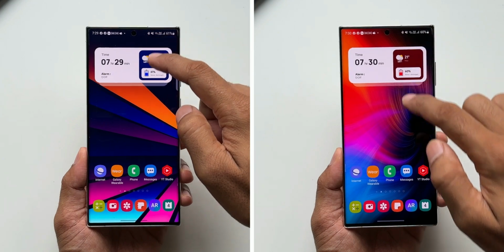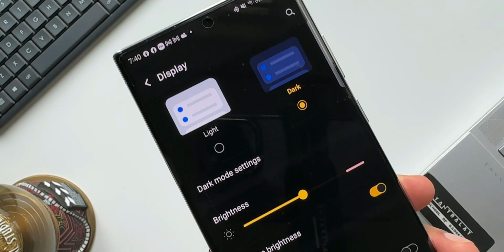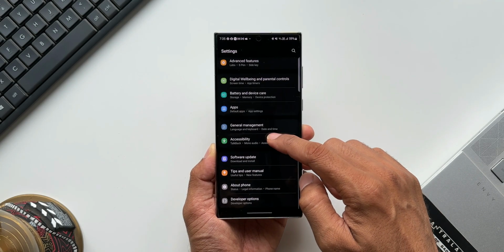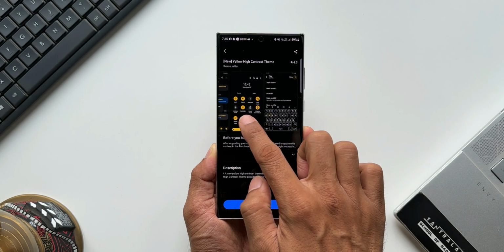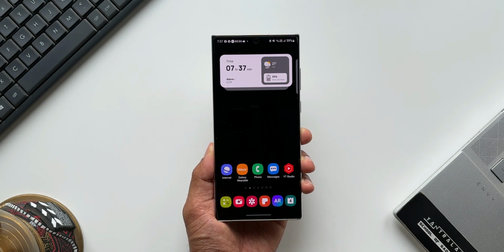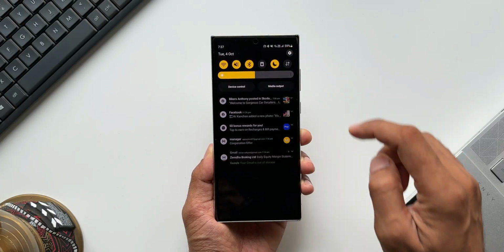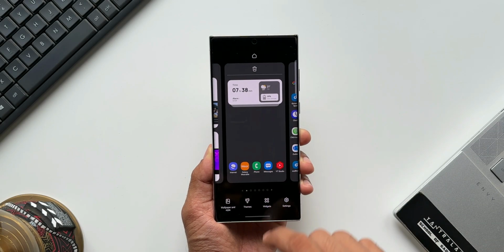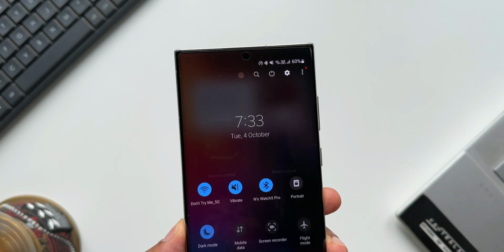Check out this hidden beauty on your Samsung Galaxy Phones! One UI 5.0/4.1/4.0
Blue theme : Theme store is not showing share link unfortunately 😕

One UI 5.0 Vs iOS 16 / Galaxy S 22 Ultra Vs iPhone 14 Pro Max - Animation Comparison !